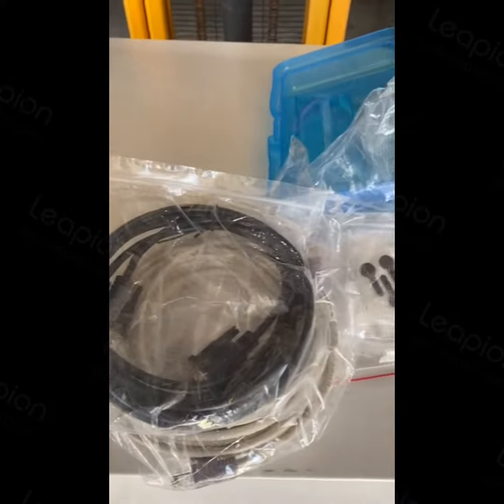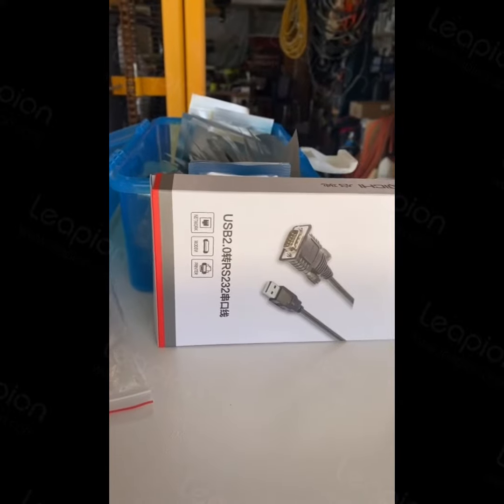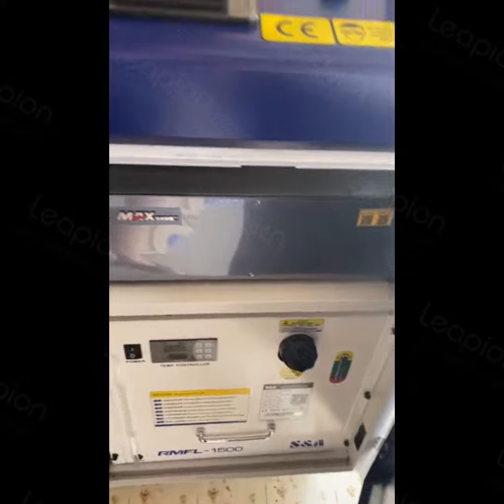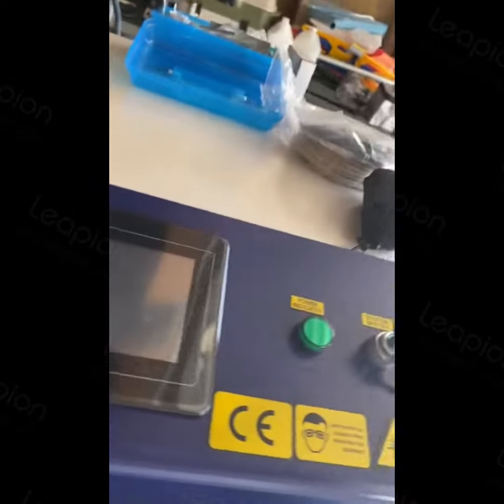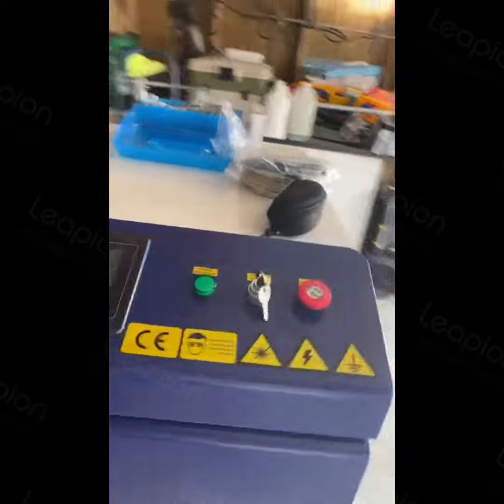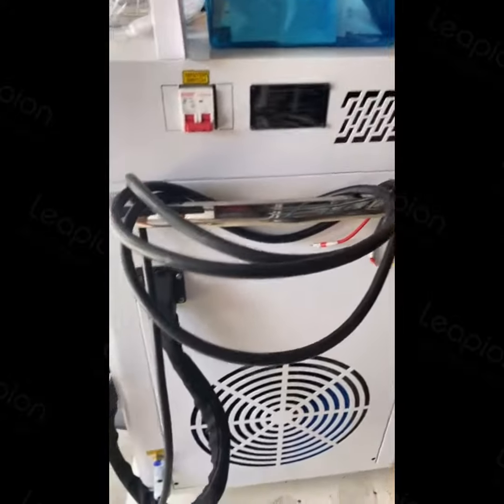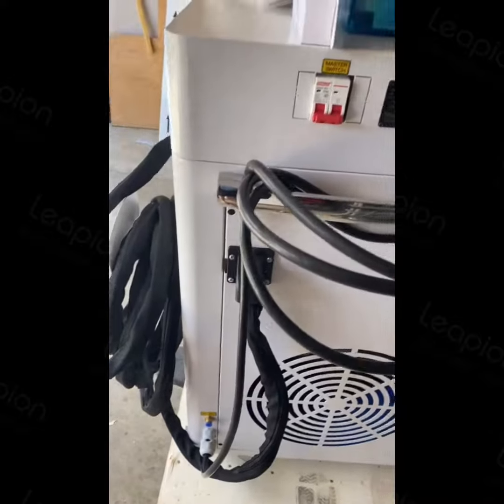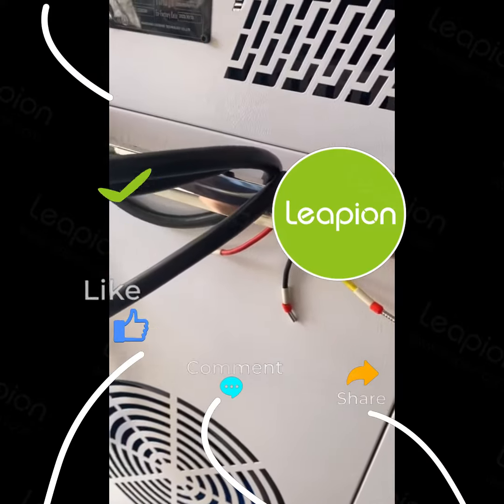Customer feedback of continous cleaning machine from New Zealand